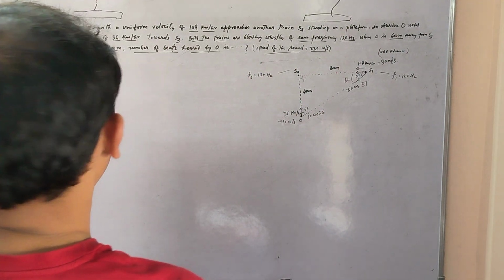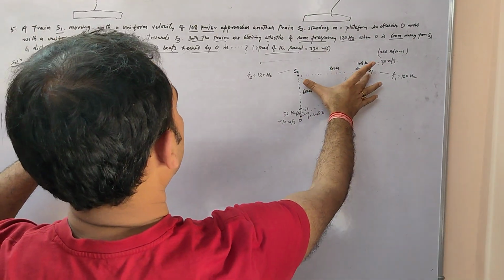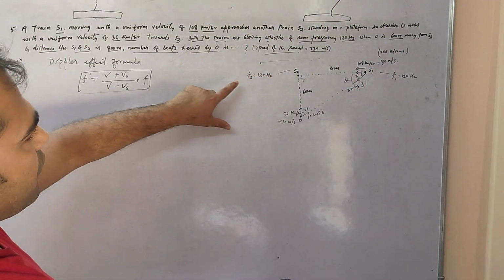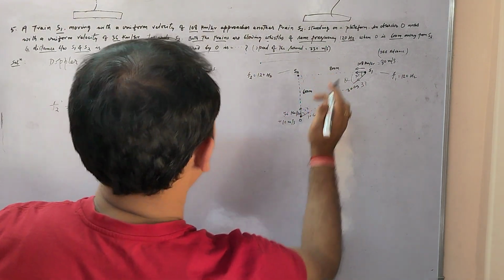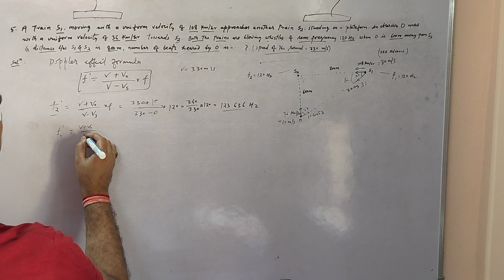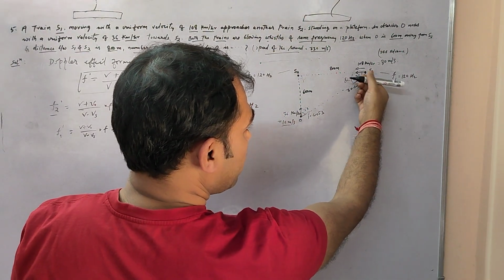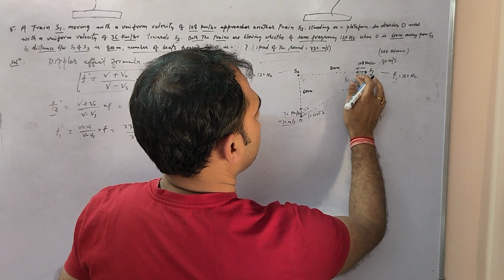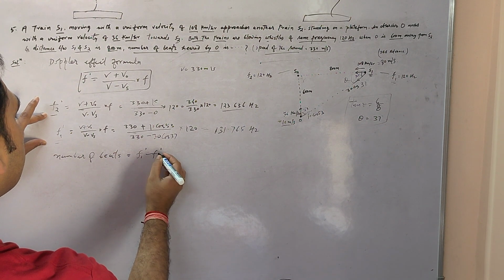physics iitjee advance neet pyq solution best shortcut trick ncert dopplereffect concept